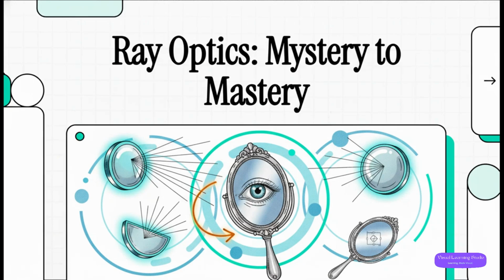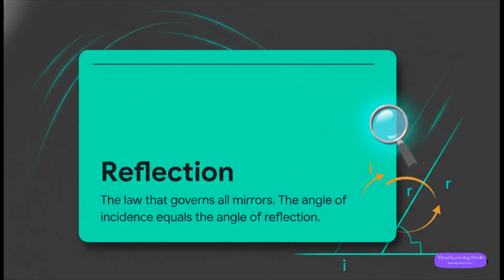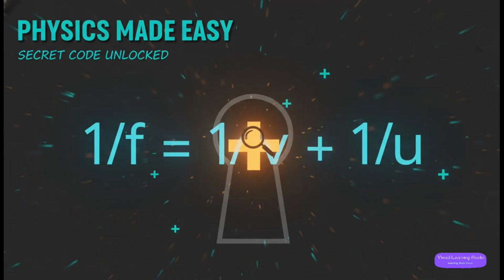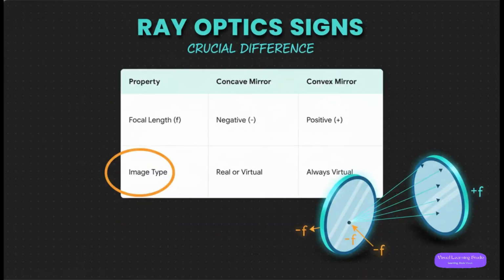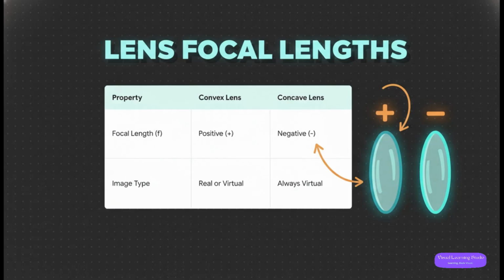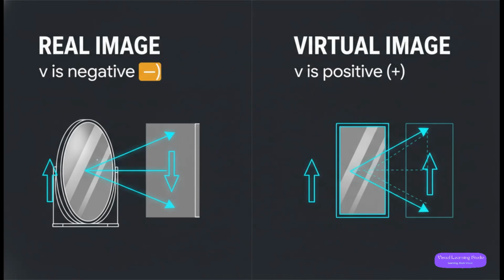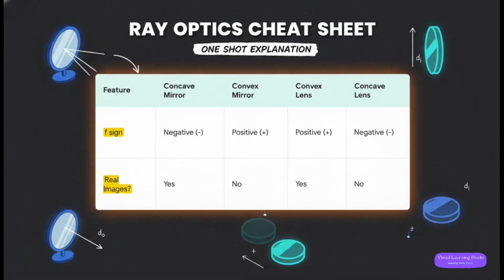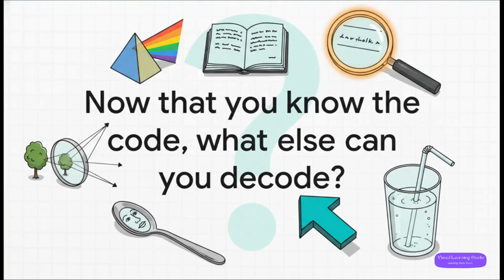Ray Optics: Lenses & Mirrors Deep Dive | Physics Class 12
Master Ray Optics with complete 3D ray diagrams and visual simulations! Perfect for JEE Main, JEE Advanced, NEET, Class 12 Physics, and Board exam preparation. Understand mirror formula, lens formula, refraction, reflection, and all numerical problems with step-by-step solutions.
This comprehensive guide covers spherical mirrors, lenses, prism, dispersion, total internal reflection, lens maker's formula, and all ray diagram constructions. Learn sign conventions, formula derivations, and problem-solving techniques to score maximum marks in optics.
Topics Covered:

Reflection by spherical mirrors (concave and convex)
Mirror formula and magnification
Refraction through lenses (convex and concave)
Lens formula and lens maker's formula
Power of lens and combination of lenses
Refraction through prism and dispersion
Total internal reflection and critical angle
Ray diagram construction for all cases

Designed for JEE 2026, NEET 2026, CBSE Boards, and all engineering entrance exam preparation. Optics is a high-scoring chapter with our simplified visual approach and formula tricks.
Must-watch before attempting optics numericals!
Drop a 🔭 if ray diagrams are now crystal clear!